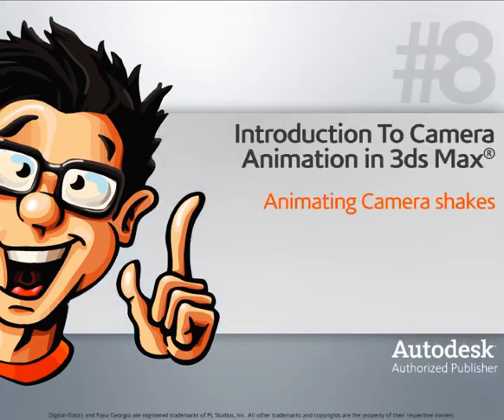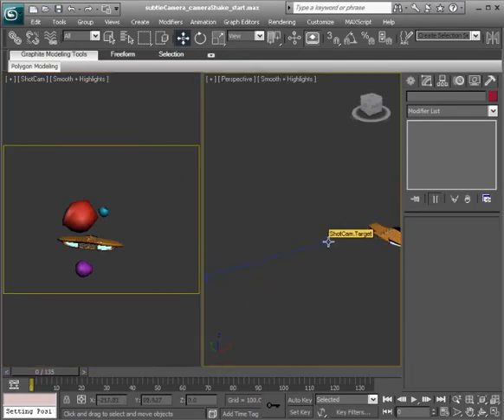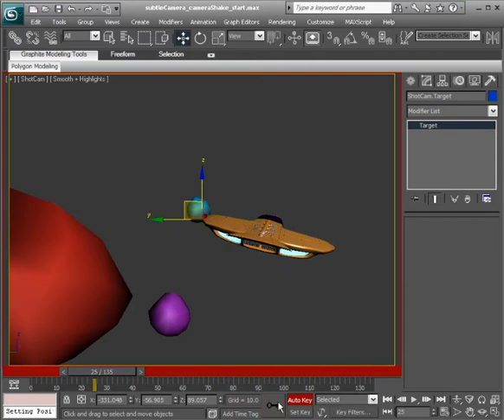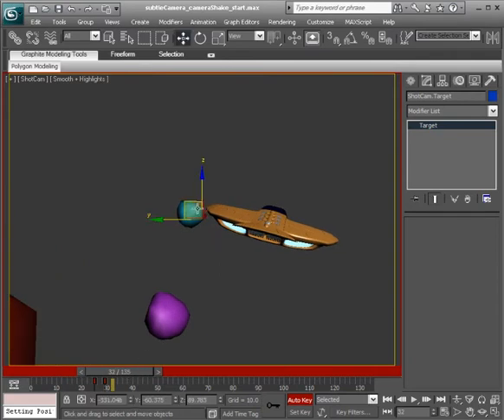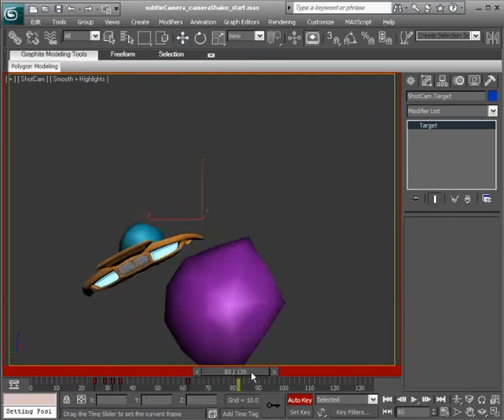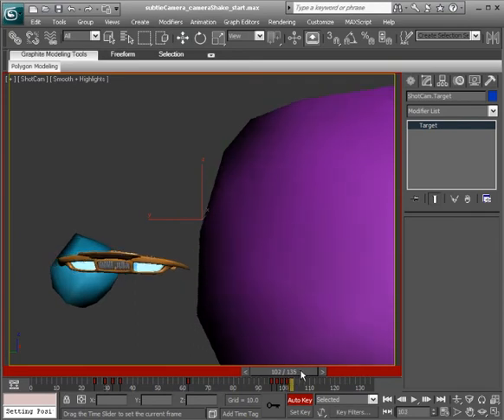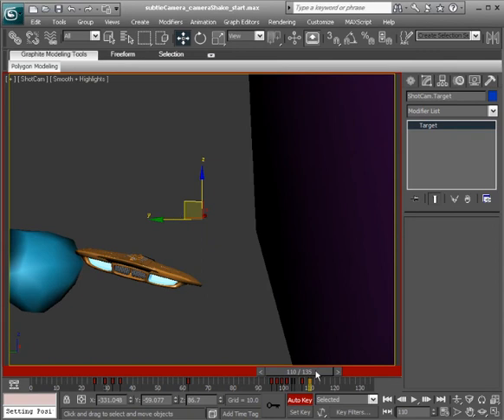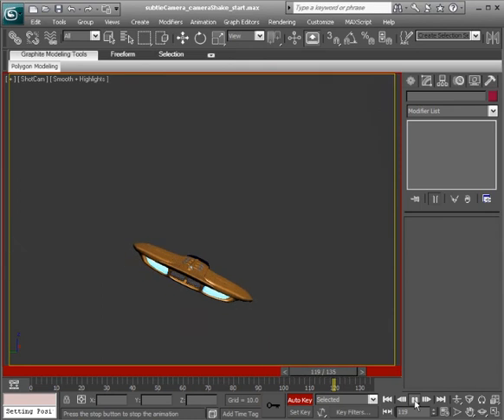8. Animating Camera shakes.flv